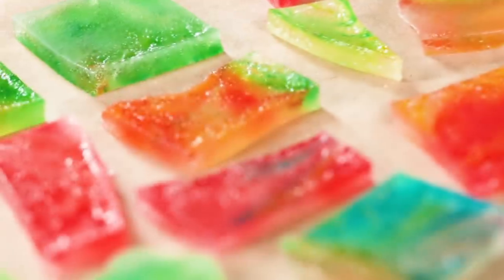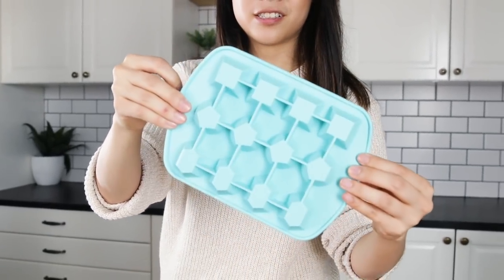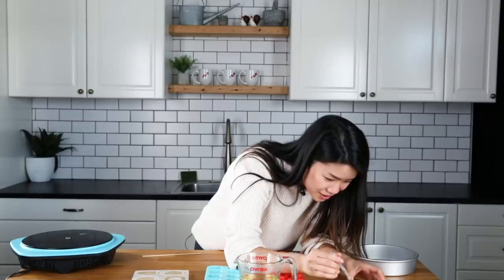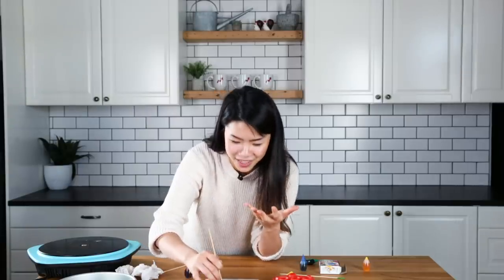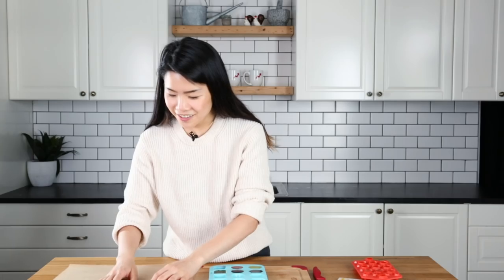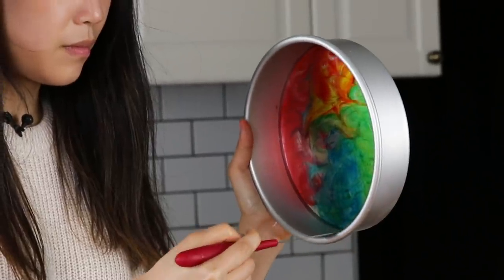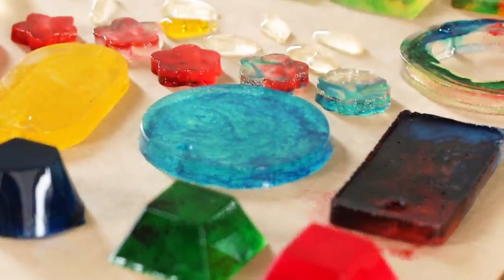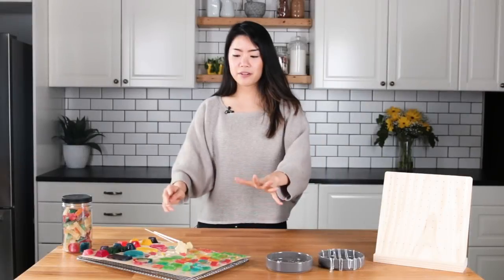I Tried To Make Edible Jewelry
Believe it or not, these are 100% edible and 100% wearable! Follow Inga on Instagram for more

MUSIC

Carmine_FullMix
Licensed via Warner Chappell Production Music Inc.